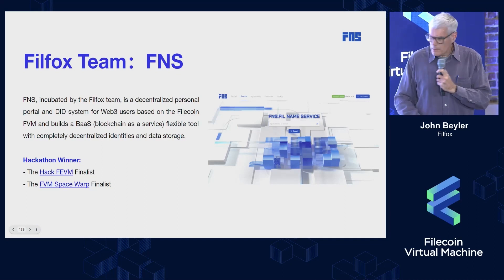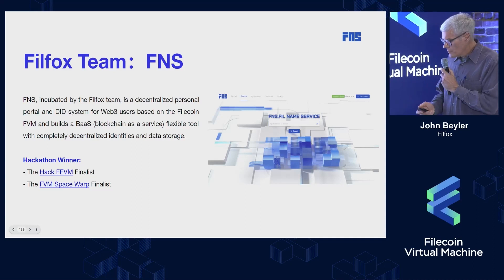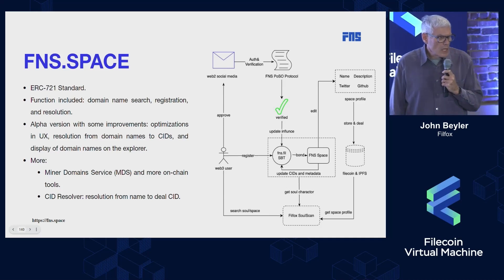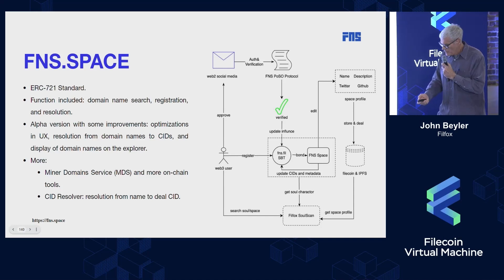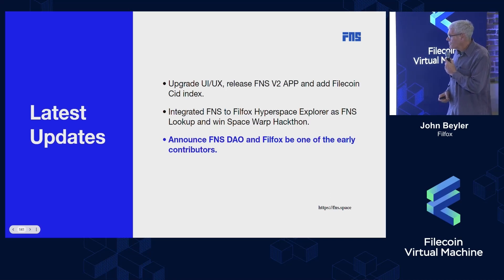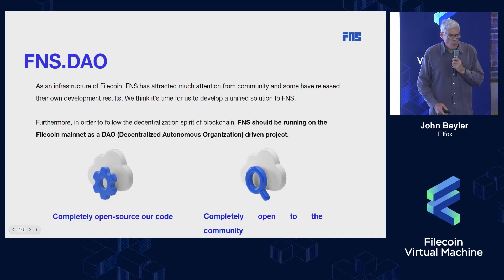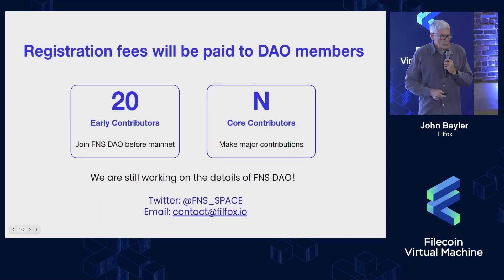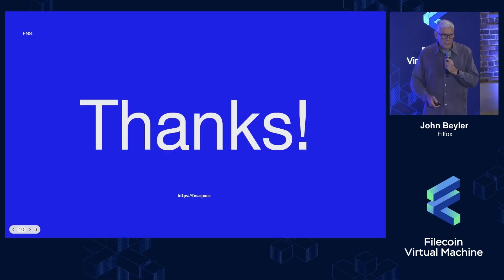Filfox - John Beyler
A Filecoin blockchain explorer and data service platform, providing one-stop data services based on Filecoin.

"Countdown to FVM was a one-day event leading up to the launch of Filecoin’s Virtual Machine on mainnet (which happened March 14th, 2023).

This jam-packed event featured exclusive FVM content, builders showcase, and so much more.

Tune in to learn about the possibilities unlocked by FVM and hear from the pioneers building on FVM!